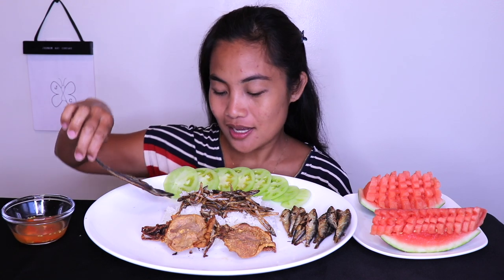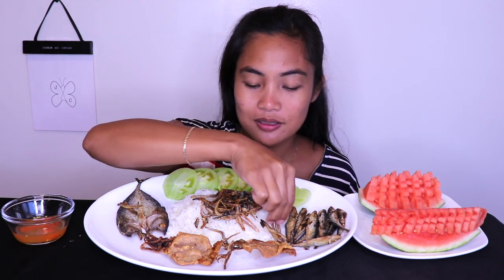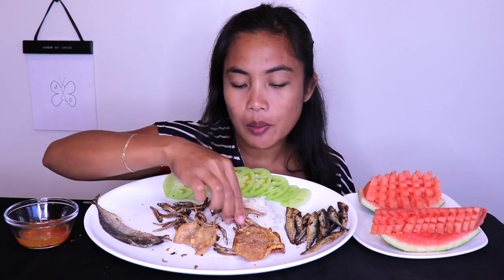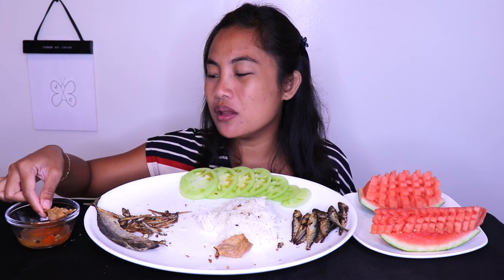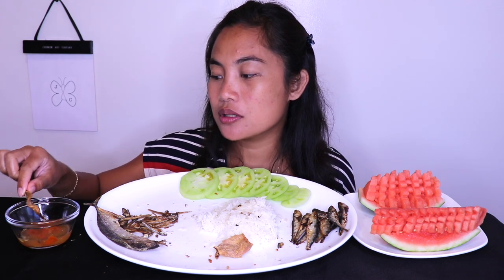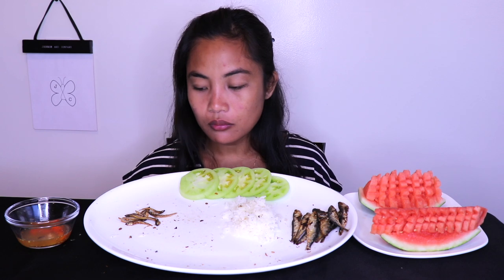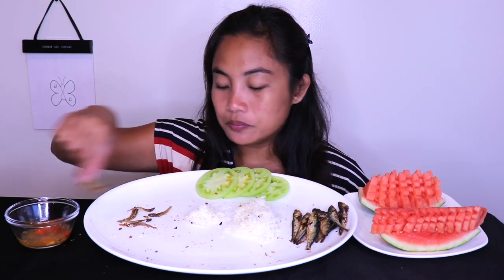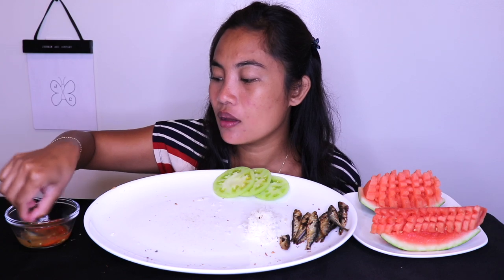Tuyo Mukbang/ dried fish